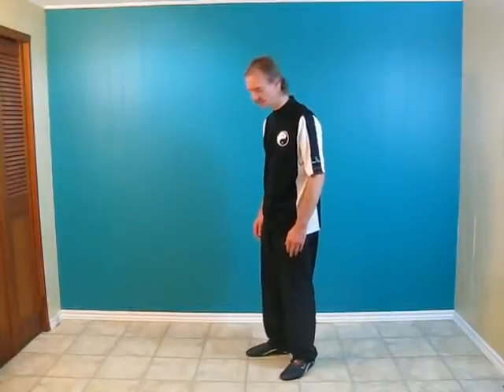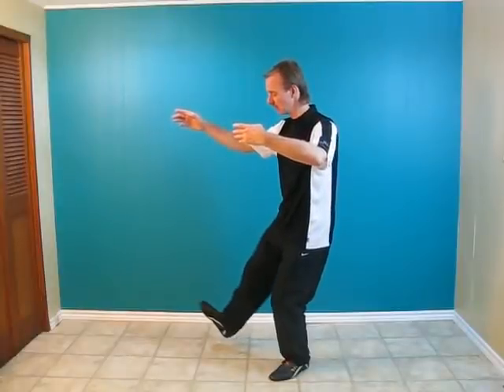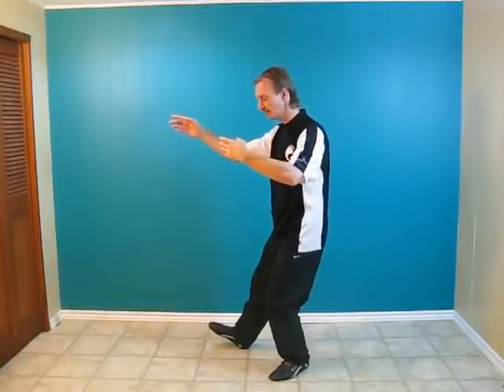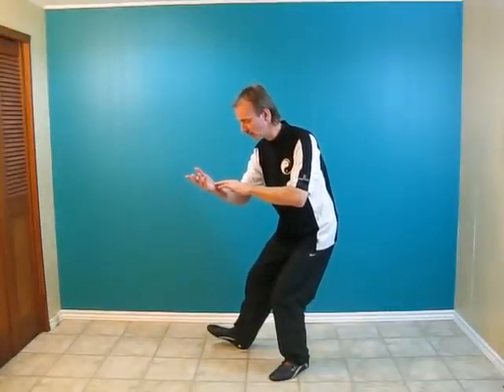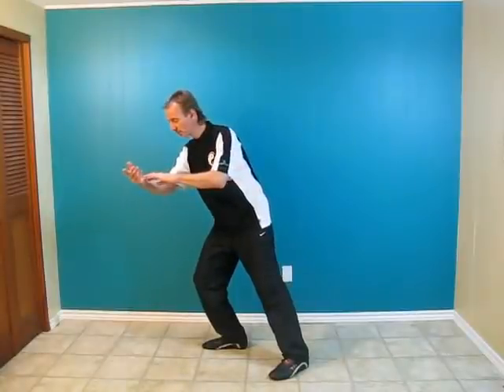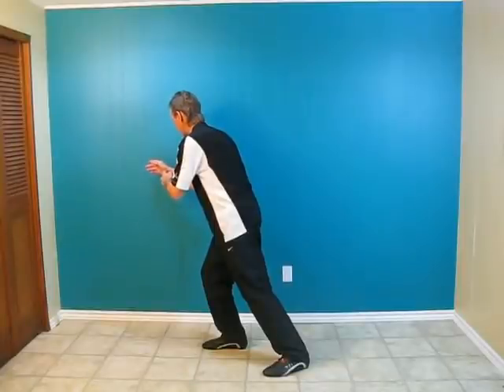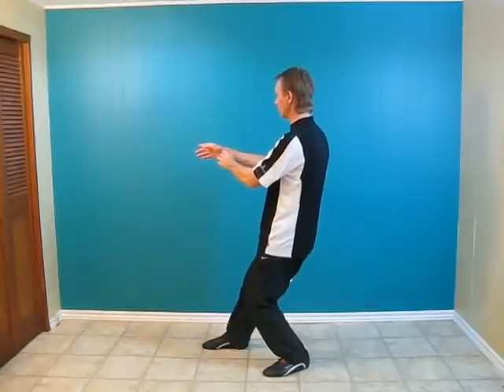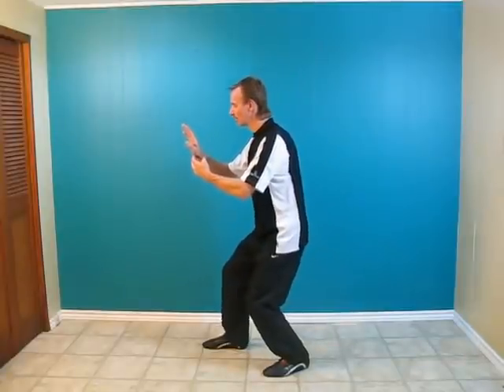#2 Grasping Birds Tail.avi